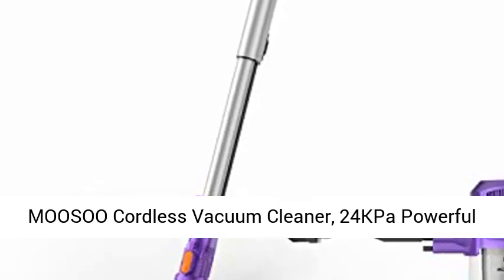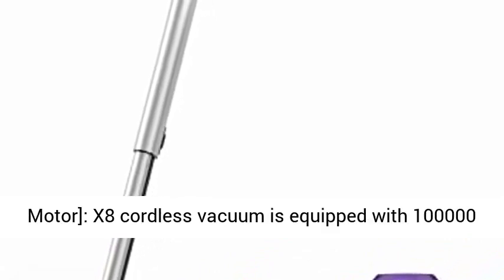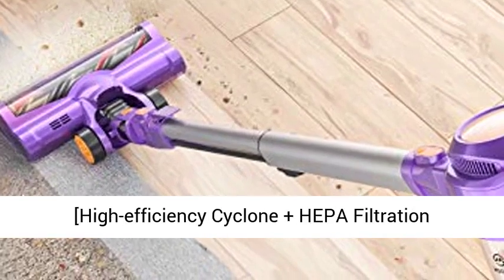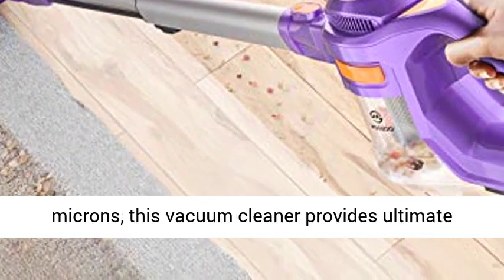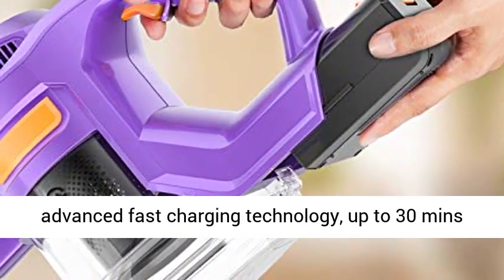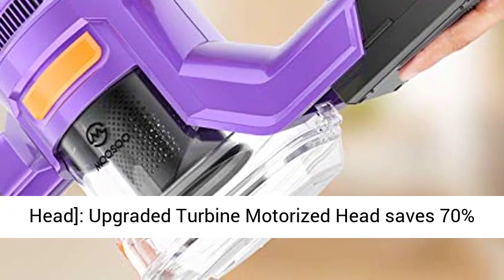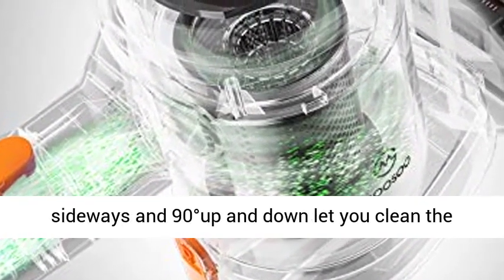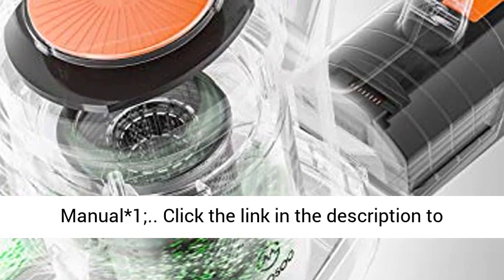MOOSOO Cordless Vacuum Cleaner, 24KPa Powerful Suction 100000 RPM High Speed Brushless Motor Quiet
amazon,
amazon finds,
amazon prime,
amazon fba,
amazon flex,
amazon rainforest,
amazon house,
amazon jungle,
amazon stock,
amazon ascension,
amazon alexa,
amazon astro,
amazon amazon,
amazon business,
amazon bundles,
amazon bedrock,
amazon course,
amazon commercial,
amazon couch,
amazon dropshipping,
amazon driver,
amazon documentary,
d amazing,
amazon echo,
amazon earnings,
e amazonas,
amazon family,
amazon fba for beginners,
amazon forest,
fba amazon,
forest amazon,
amazon gadgets,
amazon gaan,
amazon guitar,
amazon gadgets 2024,
amazon go,
amazon gan,
get amazon prime free,
game amazon,
amazon haul,
amazon interview,
amazon influencer program,
amazon influencer,
amazon items,
amazon iphone,